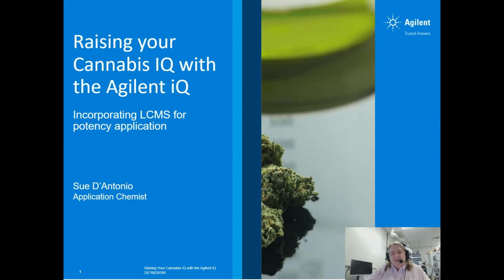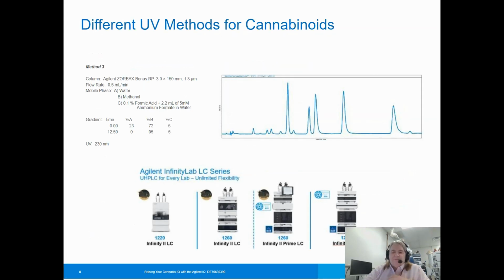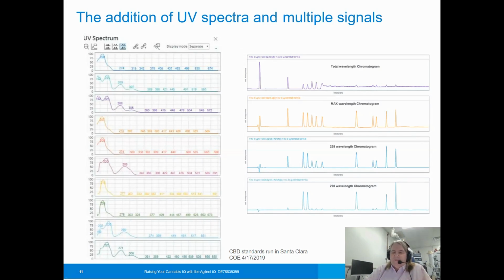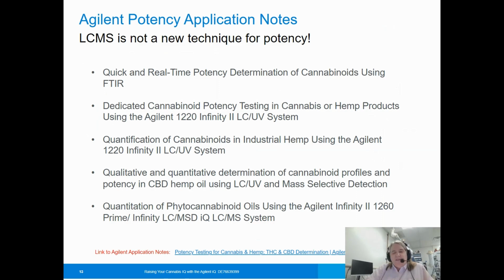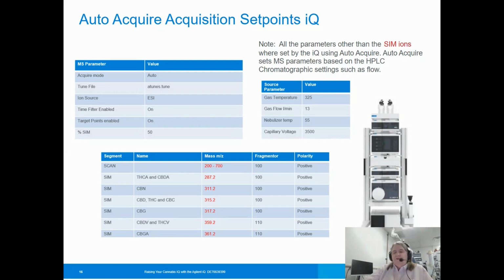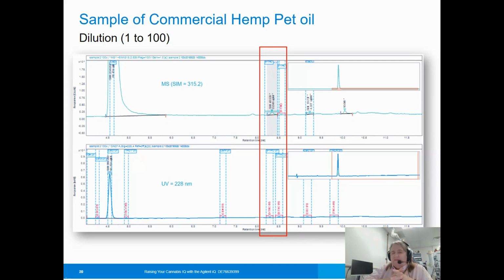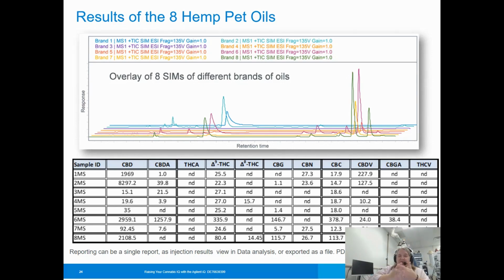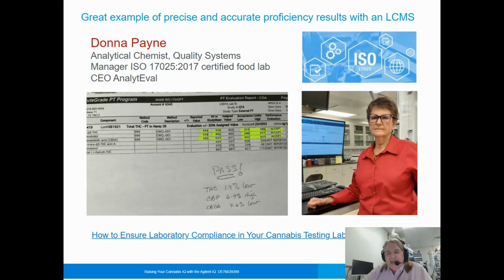Quantitative and Qualitative Characterization of Cannabinoids in Hemp Pet Products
Presented By: Sue D'Antonio

Speaker Biography: Sue D’Antonio joined Agilent (HP at that time) more than 30 years ago.  For the last 15 years Sue has been an Applications Chemist in the Liquid Phase Separations Group.  Sue’s application support extends to HPLC, UHPLC, CE and LCMS across a wide range of markets and customers.

Webinar: Quantitative and Qualitative Characterization of Cannabinoids in Hemp Pet Products

Webinar Abstract: In this talk, we will review using LC MS for Quantitative analysis of Pet Hemp product specifically CBD oils. Seven samples of commercial CBD oil marketed for pets were analyzed. LoD and LoQ were obtained. Matrix matched calibratrs were used for quantitative analysis.   The same samples were analyzed qualitatively for spectral compound verification. In addition, comparisons will be made between UV and MSD analysis for Hemp.

Earn PACE Credits:
1. Make sure you’re a registered member of Labroots
2. Watch the webinar on YouTube or on the Labroots